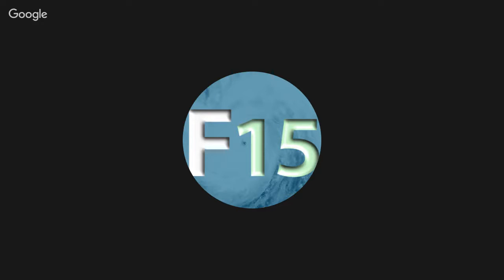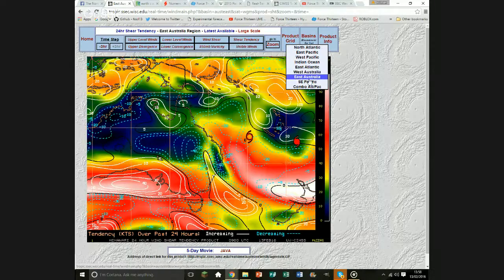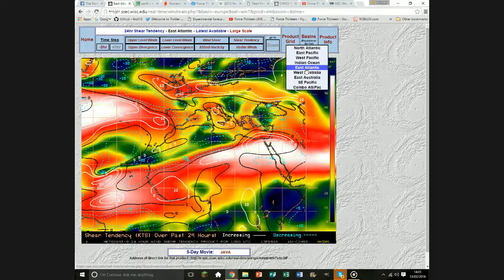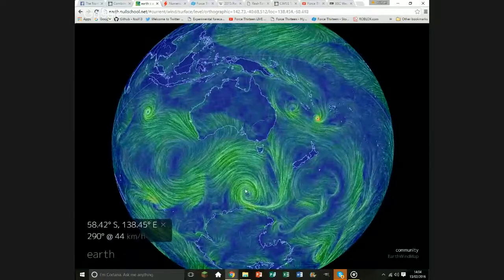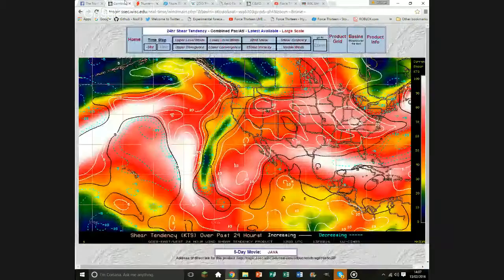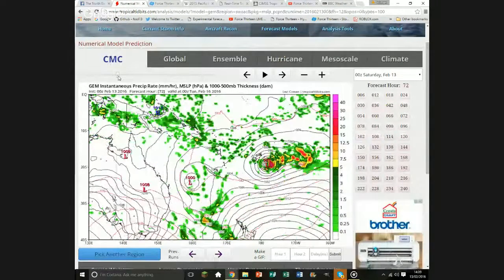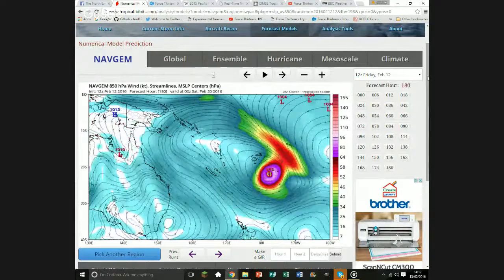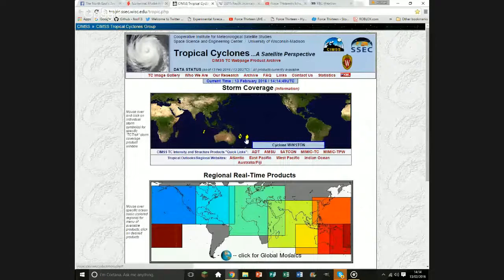Tropical Weather Discussion: 13/02/2016 1400 UTC